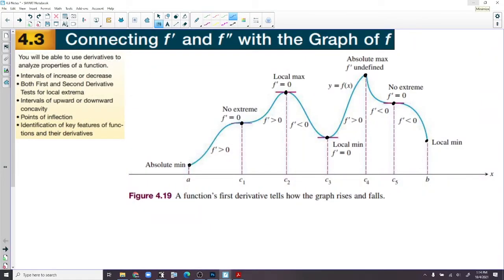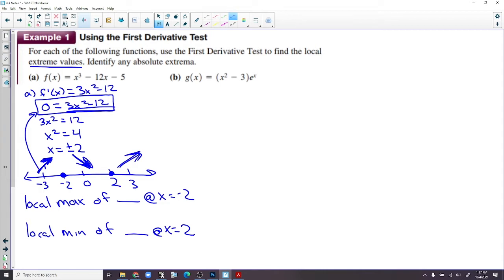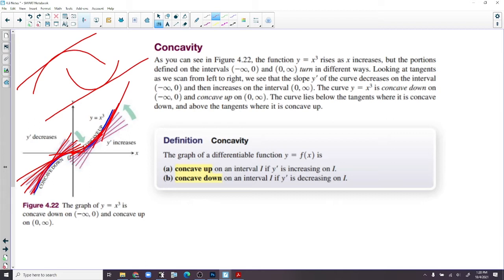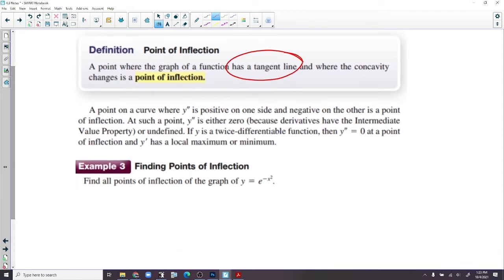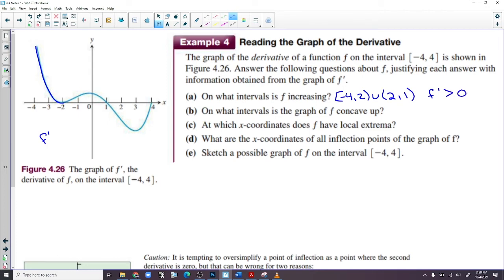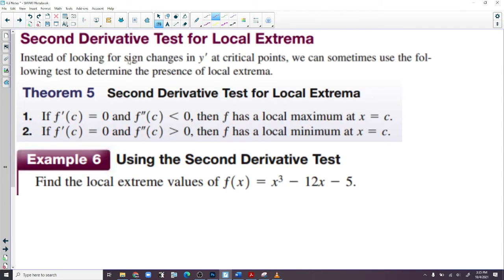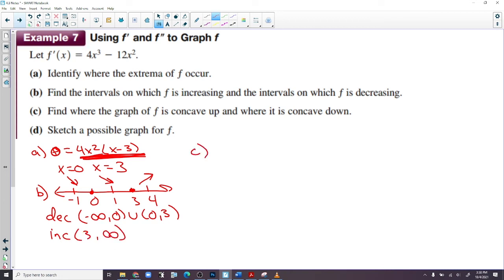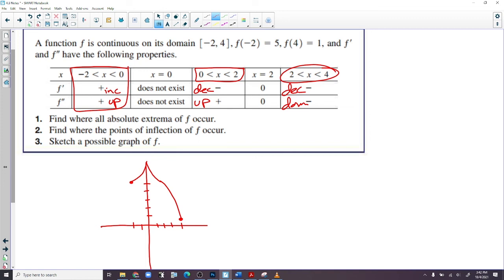AP Calculus BC 4.3 Notes